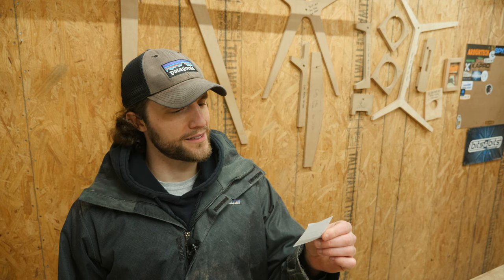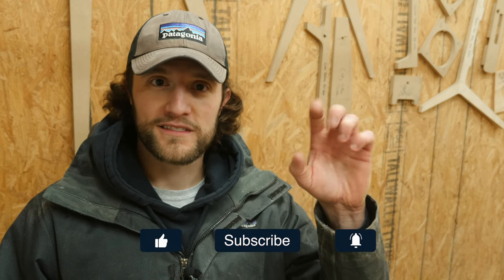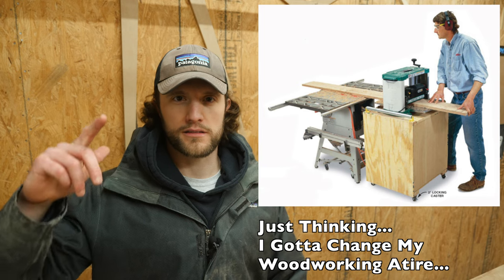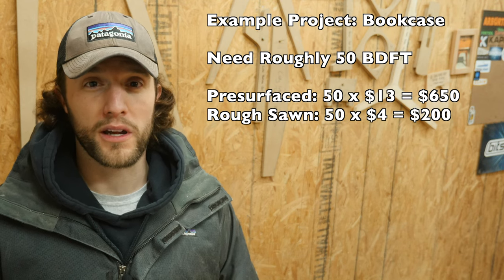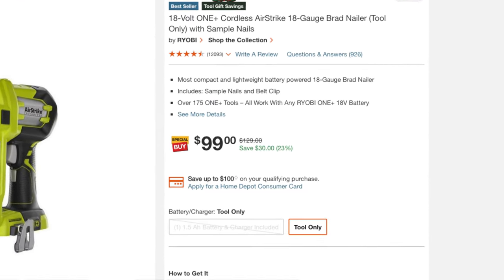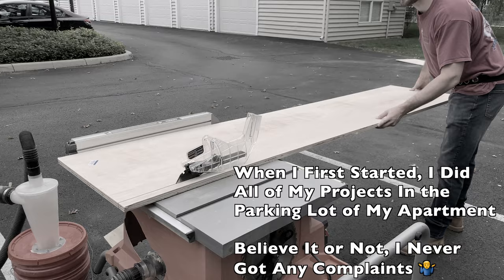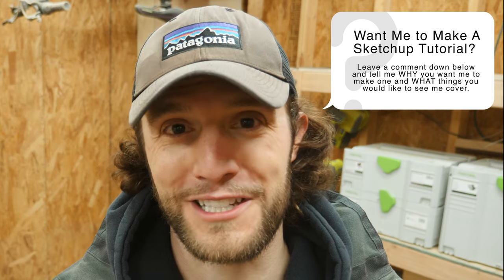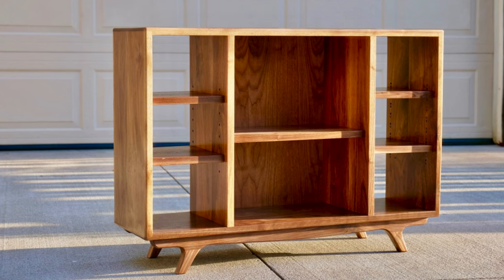I wish this NEVER happened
How did I start my woodworking business? How did I find clients? Do I have any injuries? Advice for beginners?  I will answer all those questions and more in my second woodworking Q/A session!

I aggregated all of the questions that my followers on Instagram asked, and here is part 2 of the series!

Questions:
00:00 - Intro
00:12 - Have You Hurt Yourself from Woodworking?
01:43 - What Material Should I Use for Router Templates?
02:46 - What's the Next Big Tool that You Plan to Buy?
03:34 - Bandsaw vs Planer & Jointer?
04:42 - What's Your Least Used Tool?
06:04 - What Table Saw Do You Use? Would You Recommend It?
07:52 - Are You Going to Make a SketchUp Tutorial Video?
08:29 - What's One Thing You Wish You Would've Known When Getting Started?
10:07 - How Did You Keep Yourself Motivated at the Beginning When Coming Up With Ideas?
11:51 - What Was Your Experience Starting Out Acquiring Tools and Clients?
13:40 - Advice for a Beginning Woodworker?  What Would You Do Differently Looking Back?
15:35 - Wrap Up

Anyway, I hope you enjoy this video and as always, let me know what you think!  Hit me up at @SpencleyDesignCo on Instagram so I can build up a collection of questions for the next Q/A video!

Bluetooth Headphones
Router Lift
Router Stand
Palm Router
Bosch Router
Brad Nailer
Voiceover Mic

I hope you enjoyed watching my woodworking Q/A video a leaned how to start woodworking business